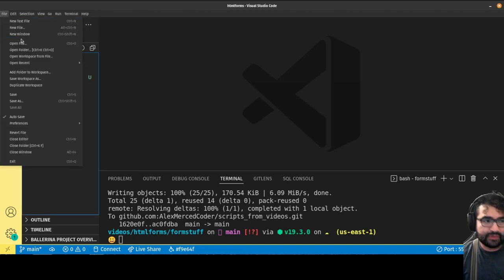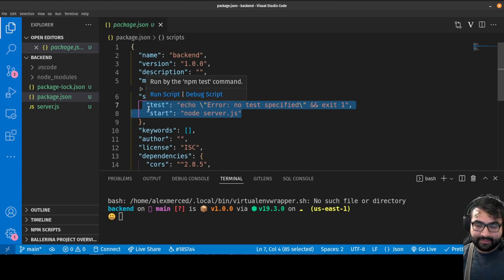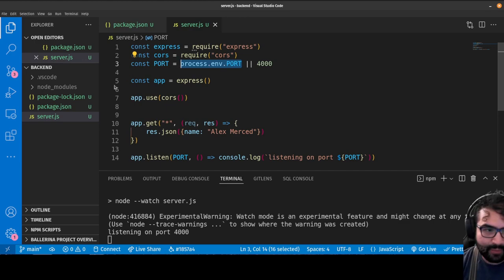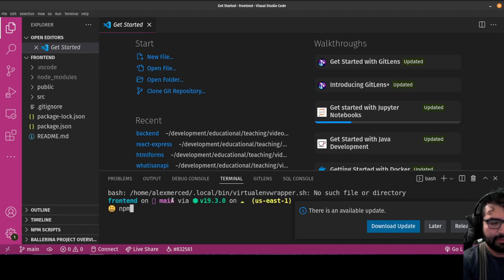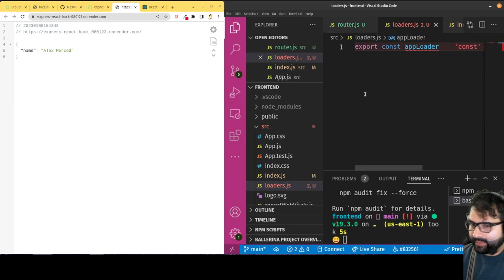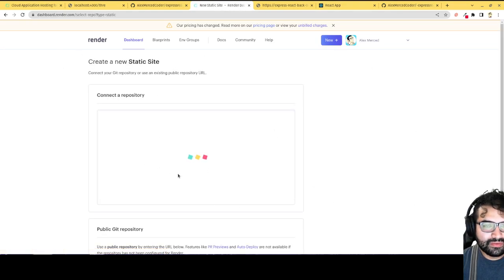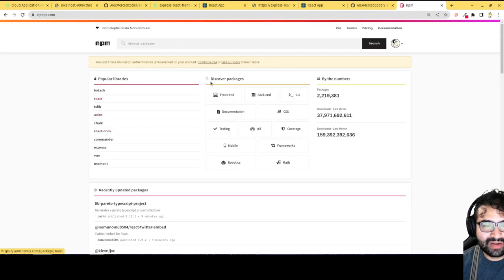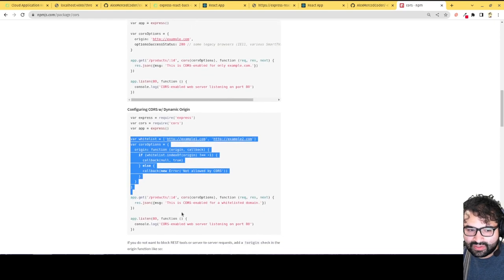AM Coder - Setup and Deployment of an Express API with a React Frontend